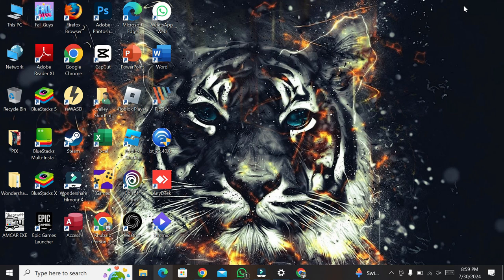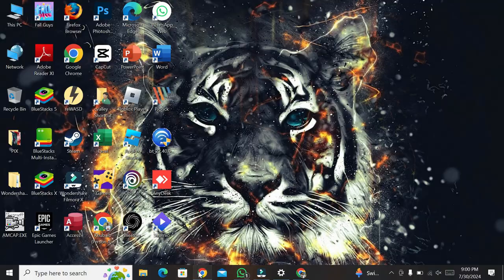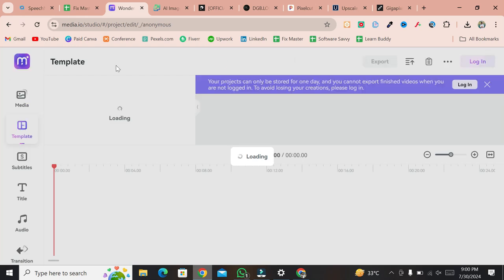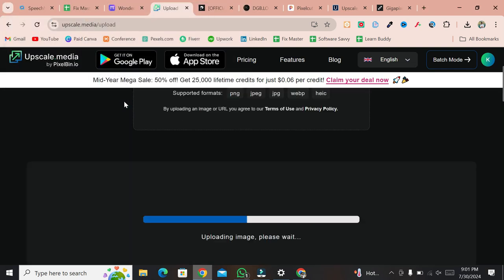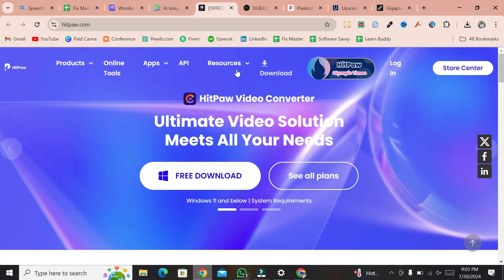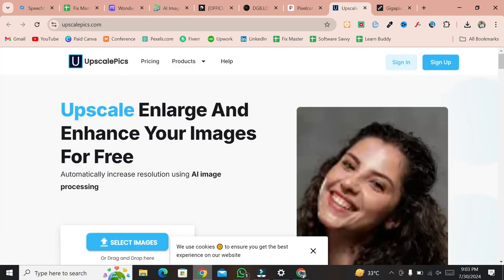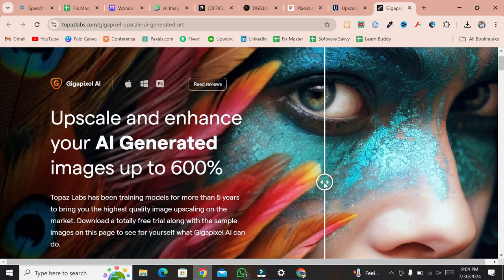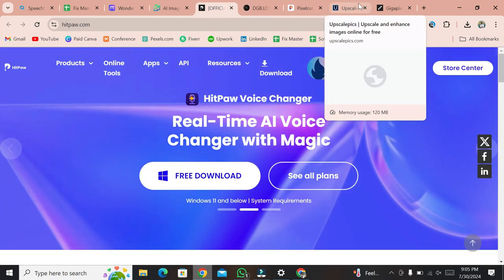The Best Image Upscale AI 100% Free | Best FREE AI Image & Video Upscaler Software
Learn Discover the best image upscale AI that's 100% free in this tutorial! Learn how to enhance image and video quality with the best free AI image & video upscaler software, perfect for improving resolution without losing quality